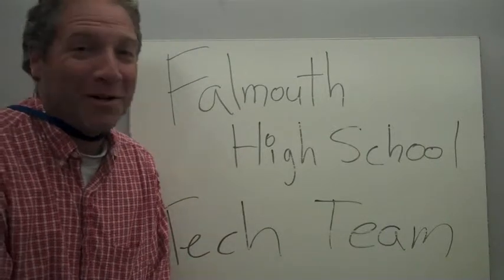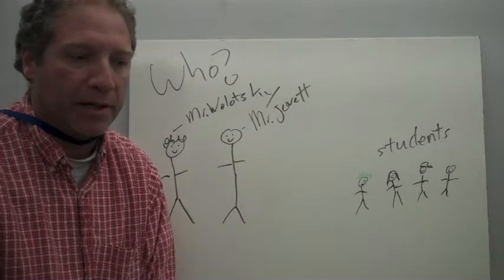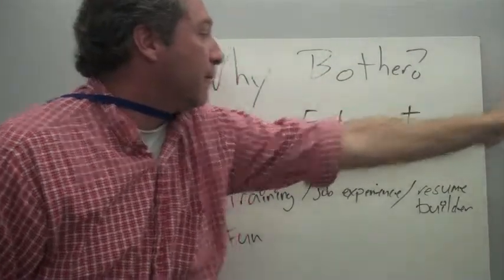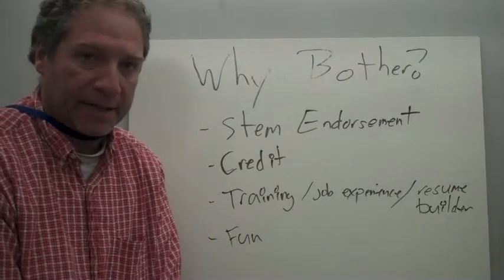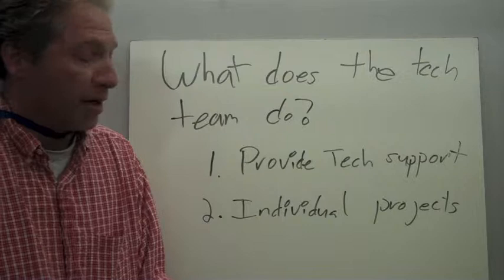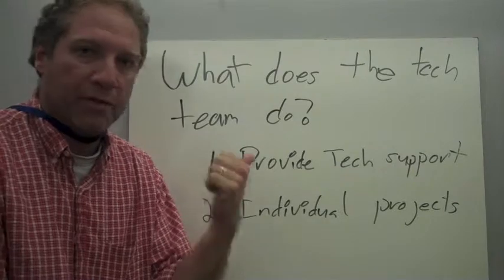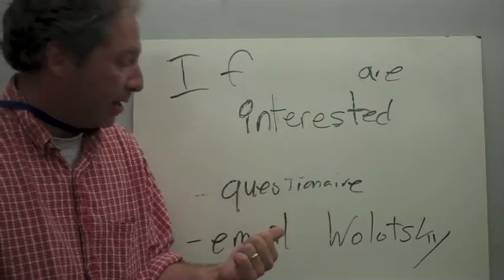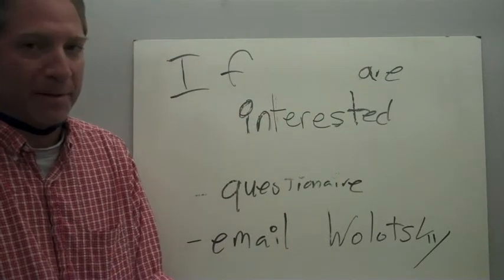tech team ad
Falmouth High School Technology Team Kick off